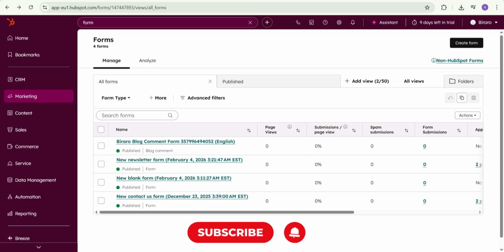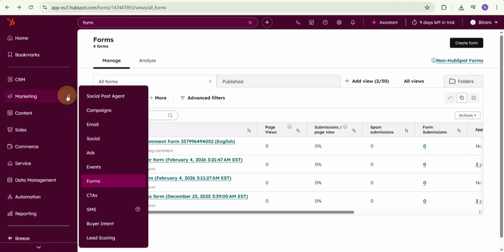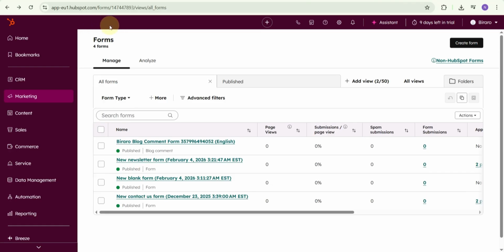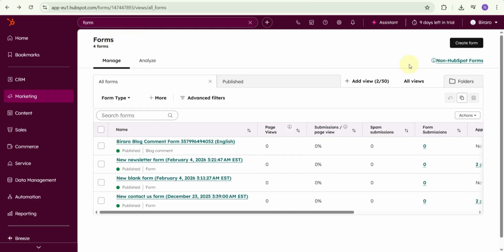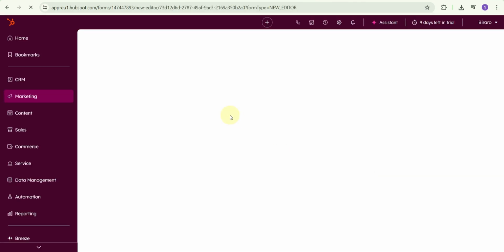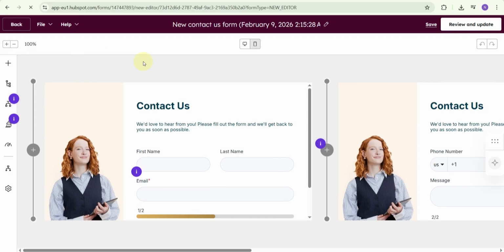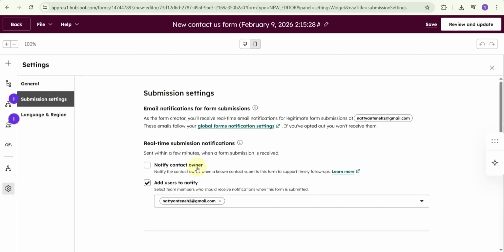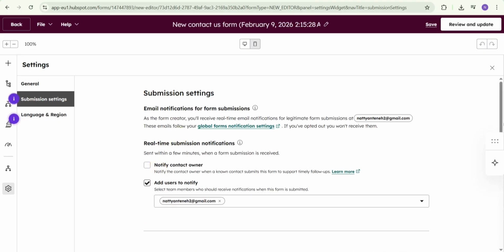How To Set Up Form Submission notifications In Hubspot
In this video, you’ll learn how to set up form submission notifications in HubSpot step by step. Submission notifications let you receive instant alerts whenever a contact submits a form, helping you respond quickly, manage leads efficiently, and improve follow-up processes. This tutorial is perfect for HubSpot users who want better lead management and timely engagement.